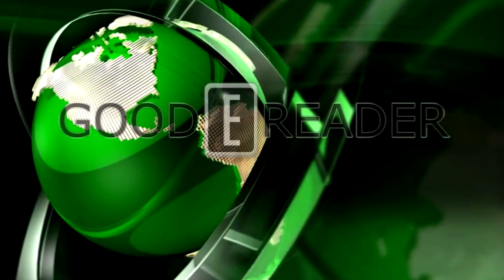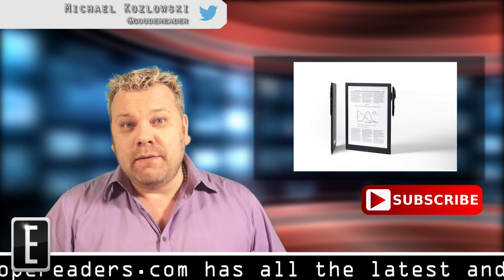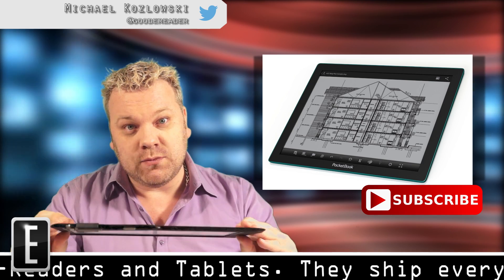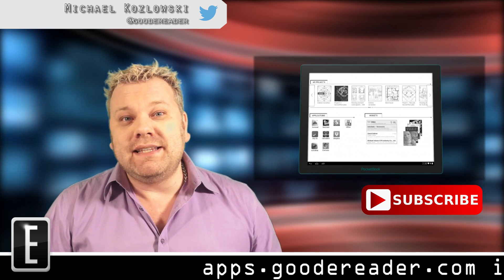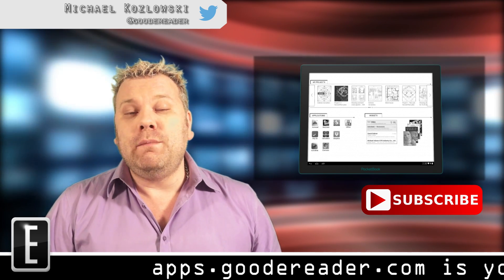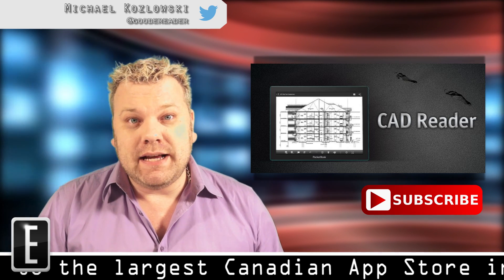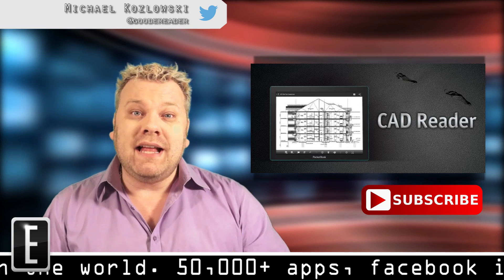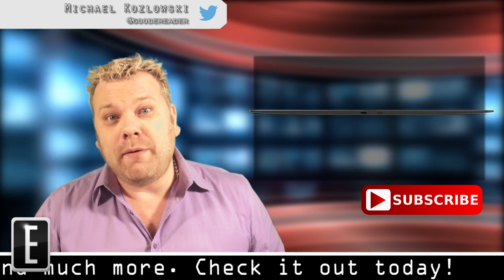Pocketbook Cad 13.3 inch Flexible e-Reader Preview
The Pocketbook CAD now has an e-Ink Mobius display panel, which is the exact same one the Sony Digital Paper employs. The overall resolution of the 13.3 inch reader is 1600 X 1200, which will insure super high clarity to images and text. Underneath the hood is a 1.5 GHz dual-core CPU which along with 512 MB of RAM. There is 8 GB of internal storage that is large enough to carry thousands of blueprints and design documents.

What makes this e-reader flexible? Instead of using plastic or hybrid magnesium alloys it incorporates a rubber housing. It also has a poly-urethane surface that prevents accidental slipping.